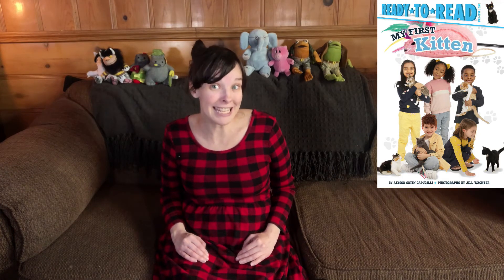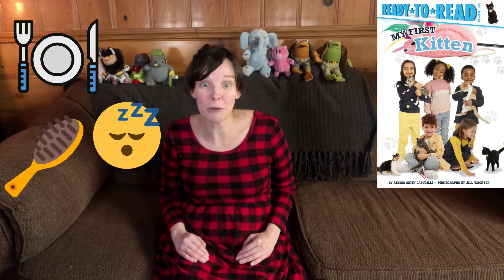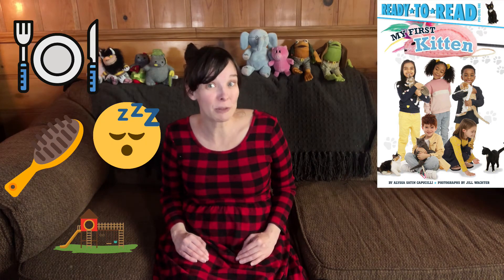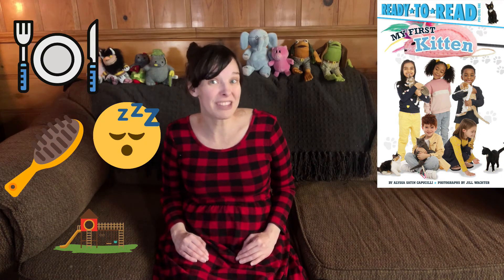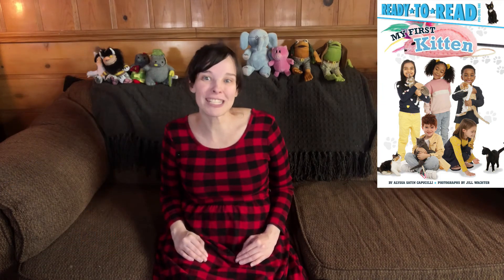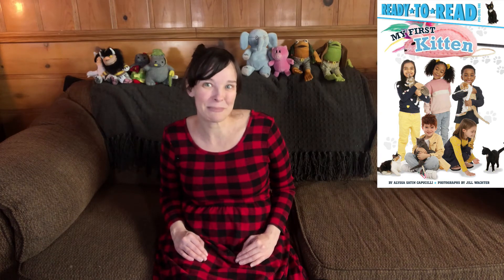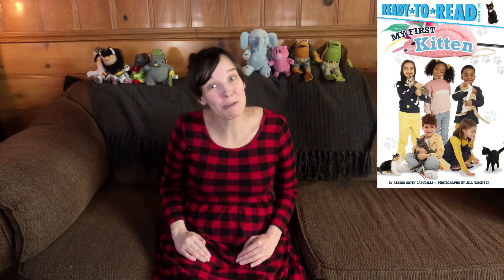Book Talk with Ms. Meghan - Easy Readers: "Interrupting Cow", "The Mandalorian", "My First Kitten"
To find the books in this video check out our catalog
-- Book Talk with Ms. Meghan - Librarian at Central Children's Room, Glendale Library Arts & Culture - Glendale, CA

"Interrupting Cow and the Chicken Crossing the Road" by Jane Yolen

"Star Wars: The Mandalorian: Allies & Enemies Level 2" by Lucasfilm Press

Be The Change Series
Inclusion, Diversity, Equity, Antiracism
To learn more about Glendale Library, Arts & Culture and to visit our virtual library, go